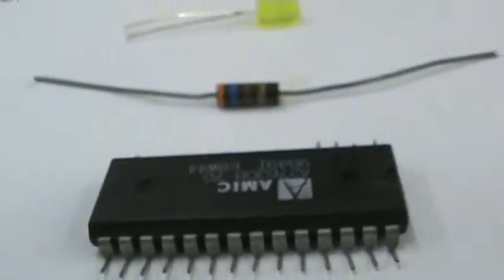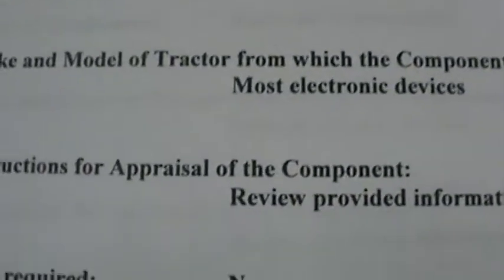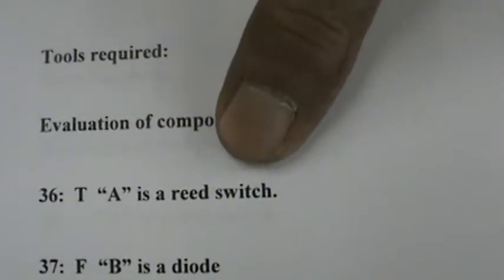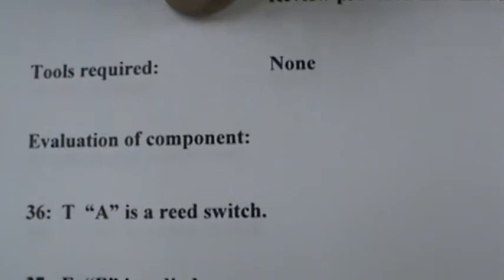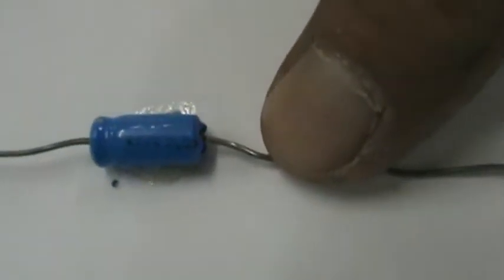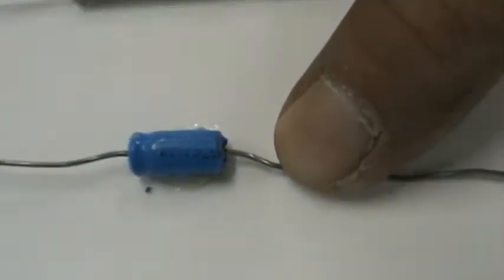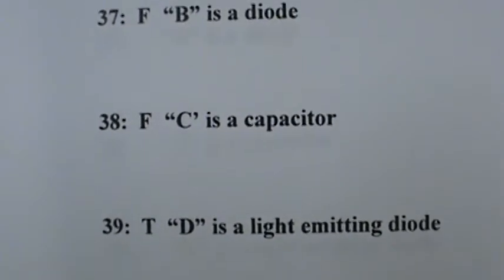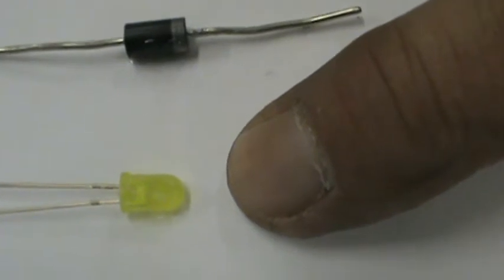Shoppa's Farm Supply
2018 TECH CONTESTCOMPONENTS